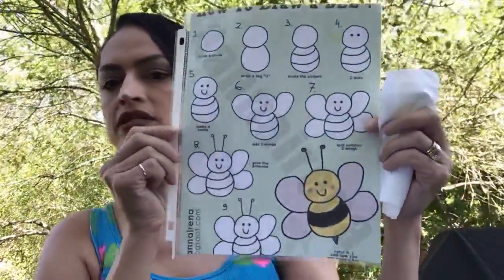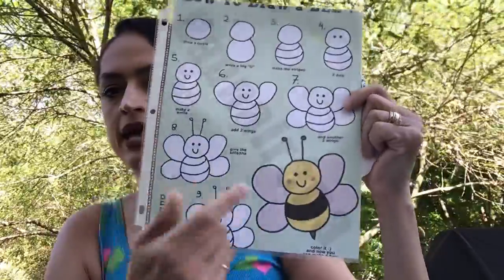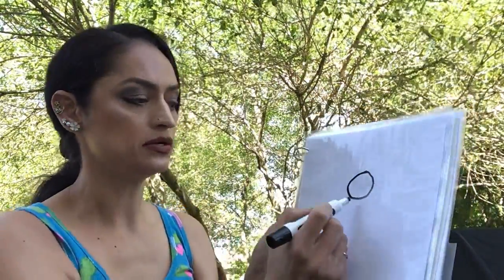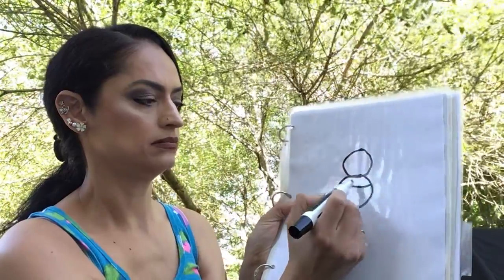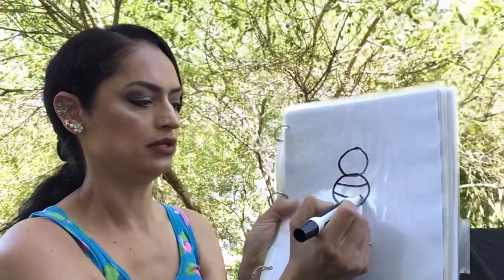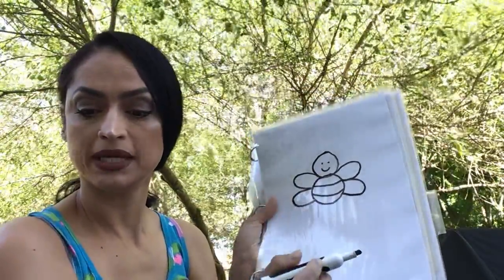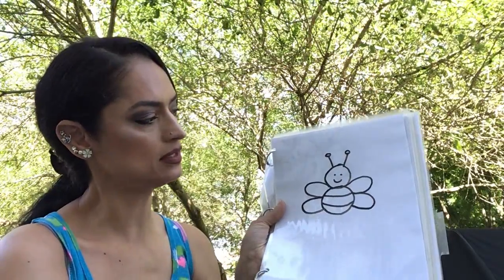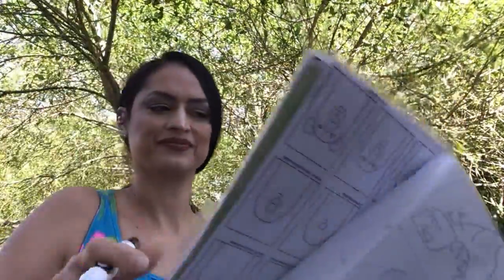Insect themed Activity - Teacher led drawing